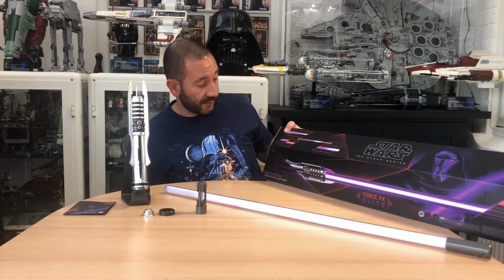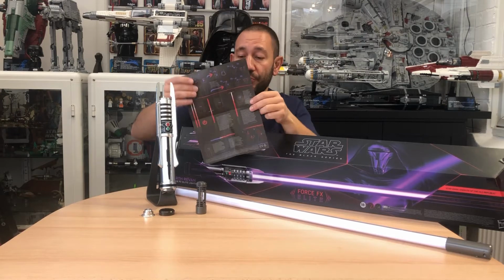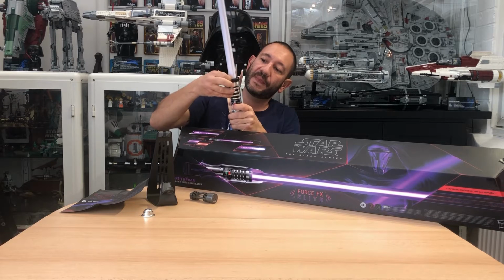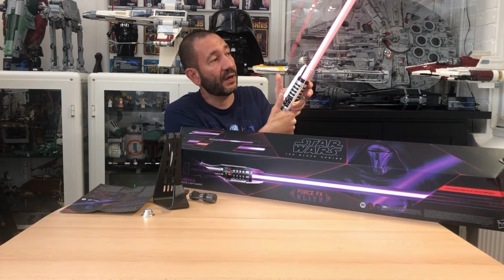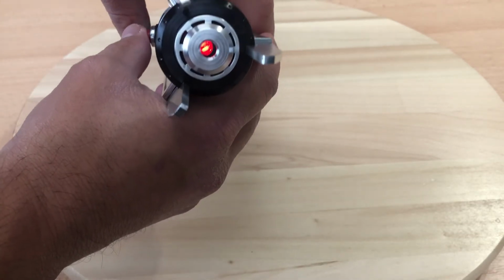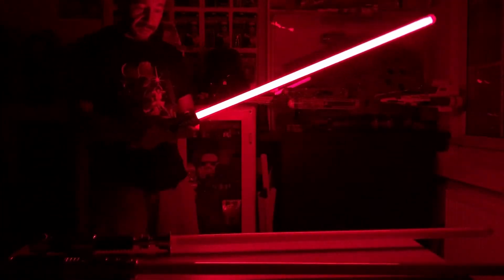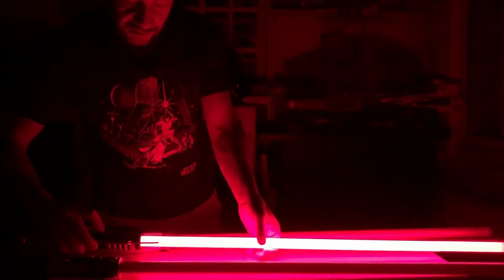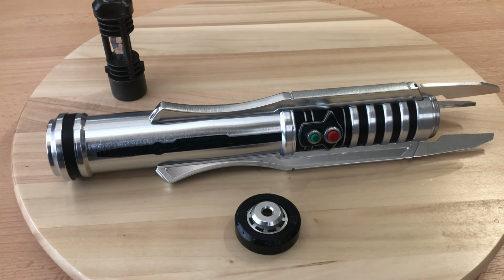Force FX Elite Darth Revan Lightsaber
Another Lightsaber to add to the collection.
This really is cool as!!!
It may have some function issues but its mainly for display.
You want more function, get a custom saber.
There seems to be an entire series being released.
I'm certainly keeping my eye out for prequel and OT sabers.